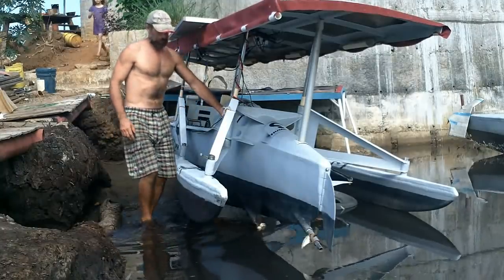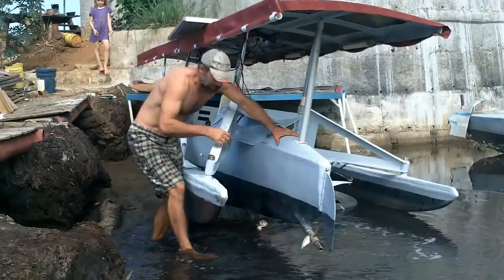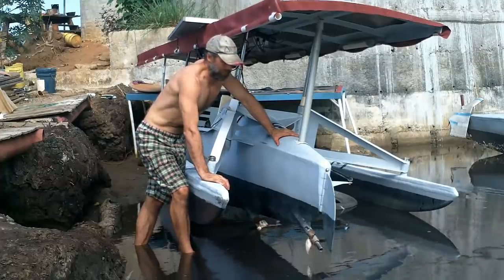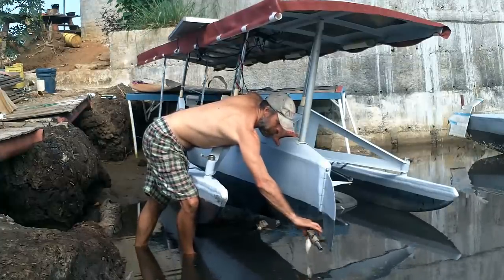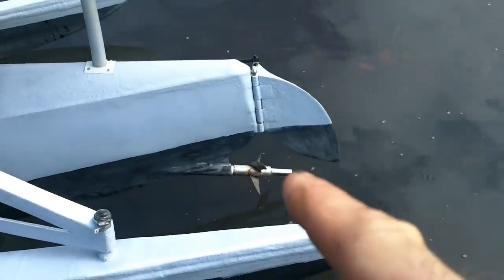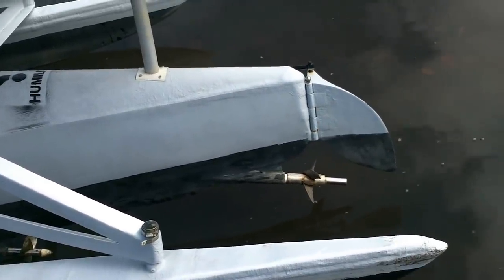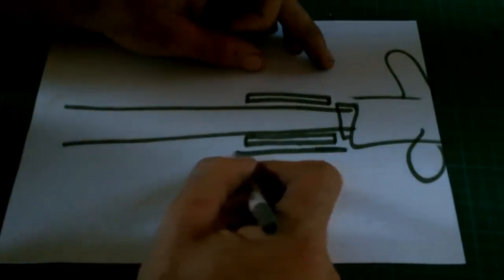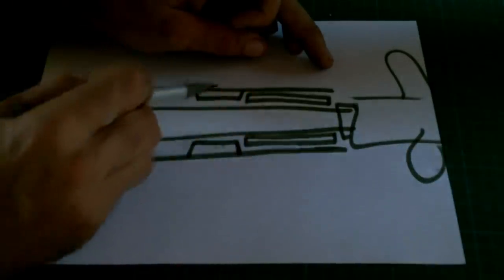Update on Plastic Cutless Roller Bearings.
The short version of this is that the roller bearings are excellent.
Here's me putting one of the bearings together.